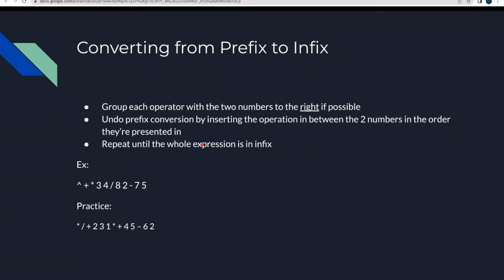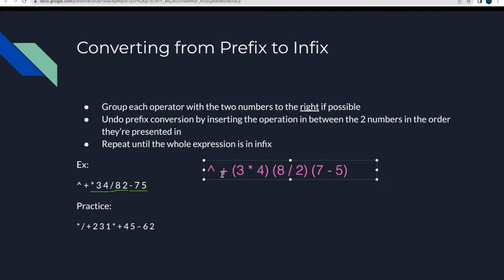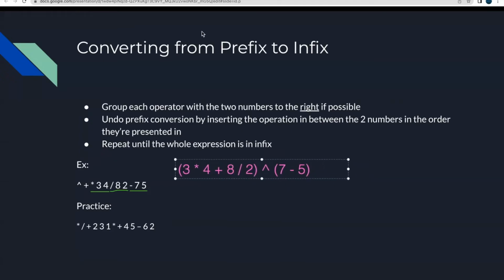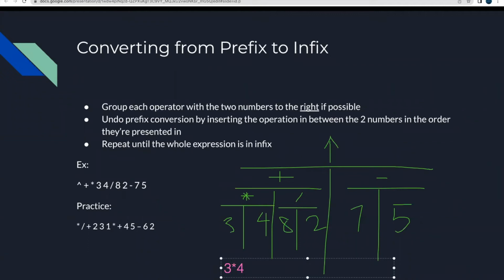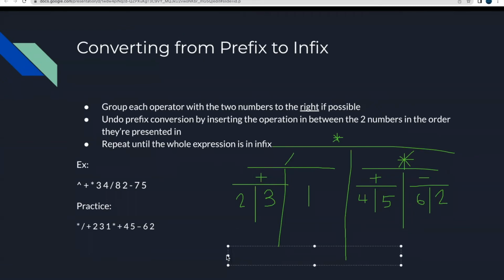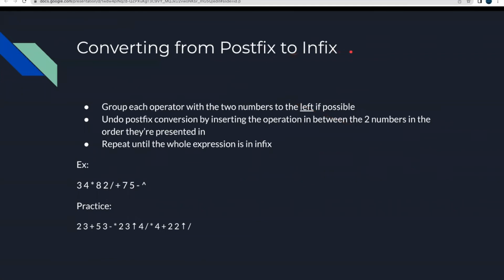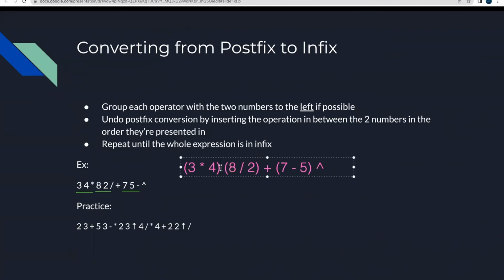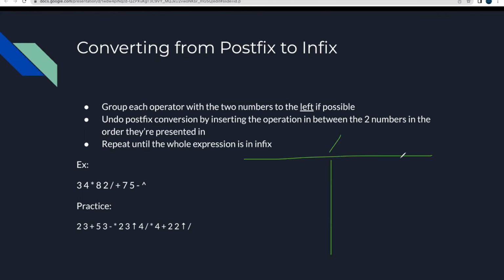Prefix/Infix/Postfix - Pt. 2 Converting Prefix and Postfix to Infix (ACSL Topic)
For those who are unfamiliar with ACSL, it's a national competition hosted over the course of the school year for grade school students (elementary through high school). You can find more information about it on its website acsl.org